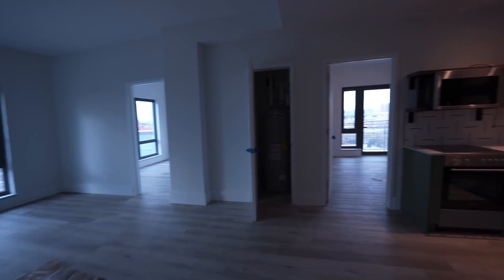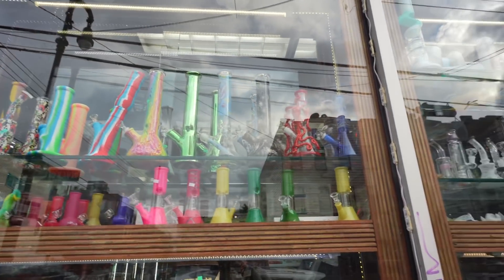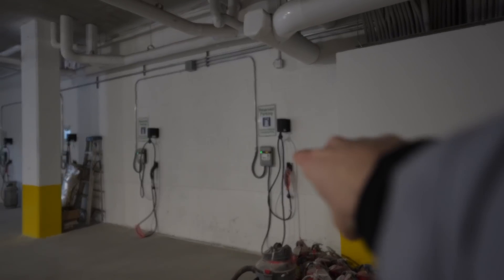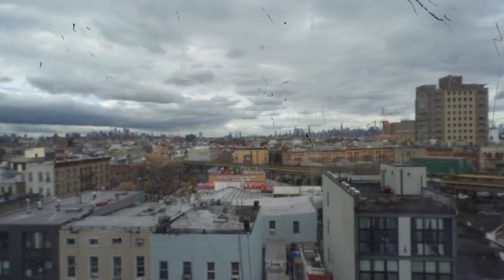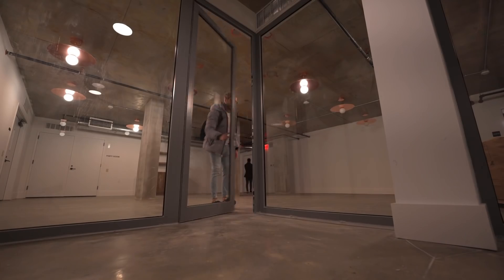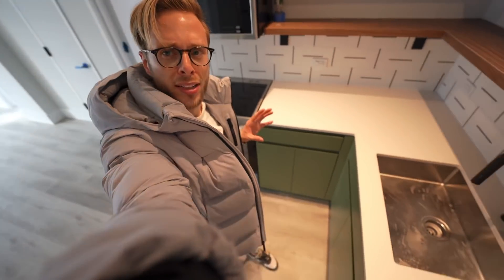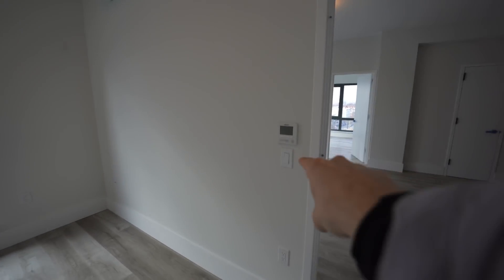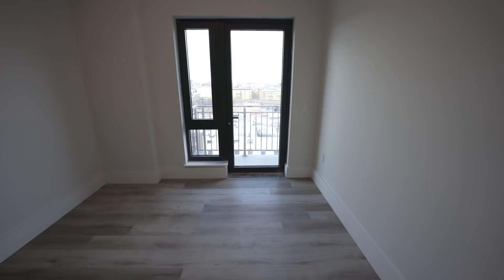This Futuristic NYC Penthouse Is The First Of It’s Kind…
This Brand New Penthouse Is New and Flashy, and it tower’s over Manhattan with incredible views of the greatest City in the world. But is this modern mini mansion too new for an old classic city like New York?  If you went NYC Apartment hunting for an inexpensive luxury property and found this stunning penthouse apartment, would you rent it or keep looking for the perfect apartment in New York? I think its amazing, but let me know what YOU think.